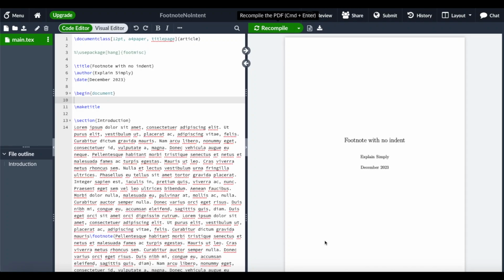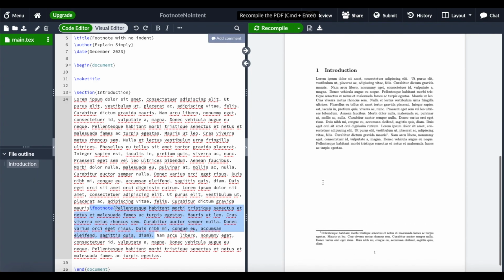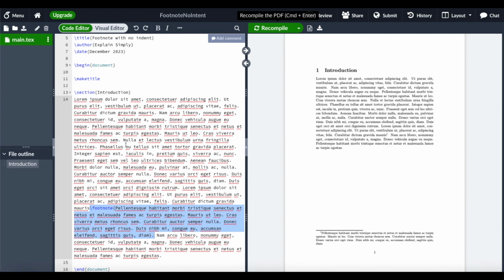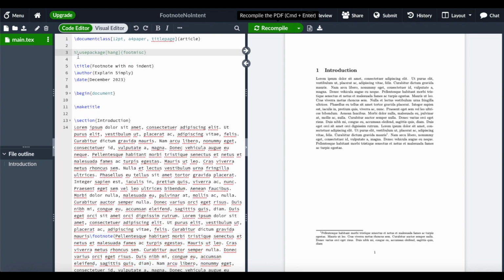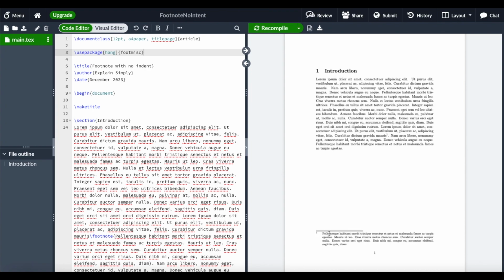Insert footnote with no indent in Latex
This video shows how you can insert a footnote with no indent in your Latex document. You can use the command: footnote to create a footnote and you additionally just need a specific package to do that: usepackage[hang]{footmisc}.